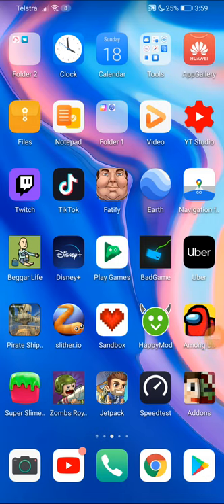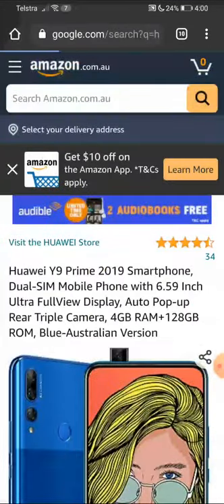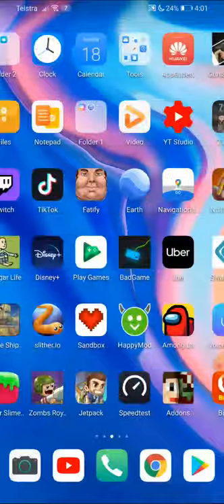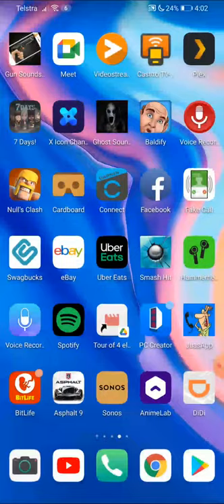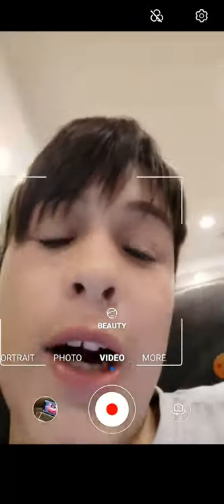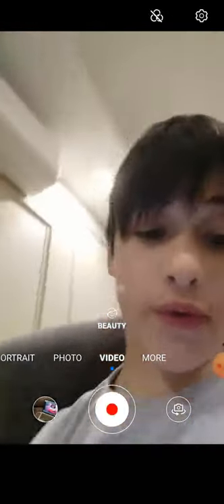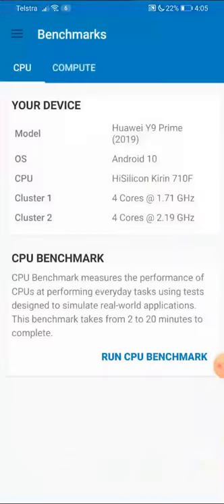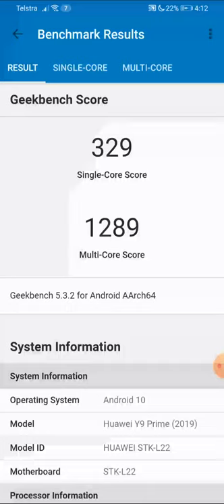Huawei y9 prime 2019 in 2021, is it worth it?